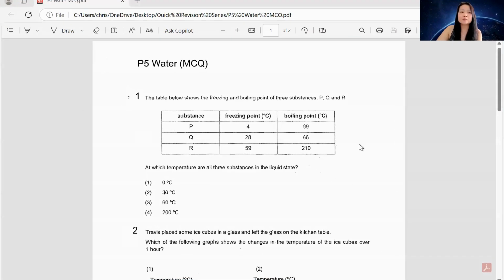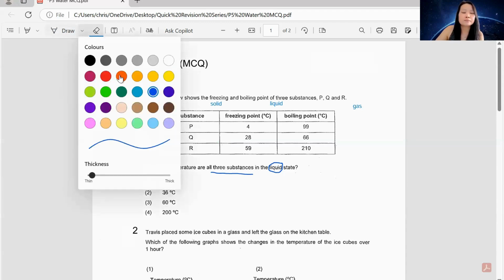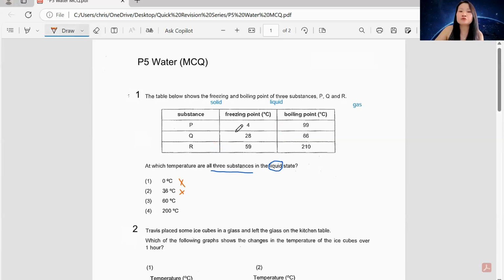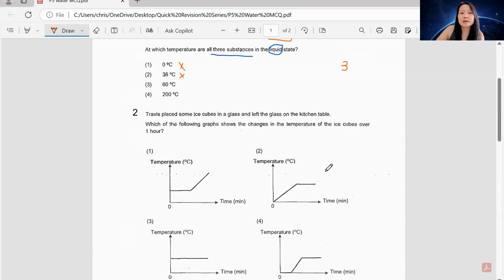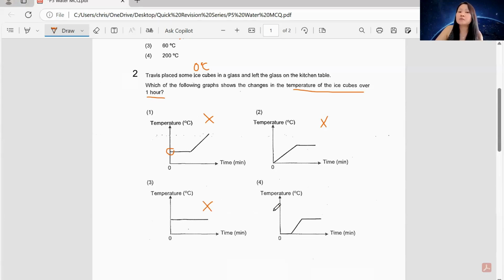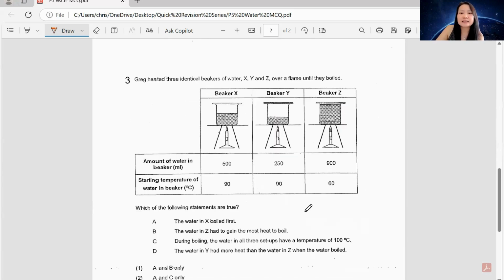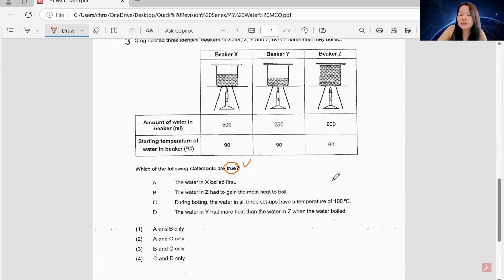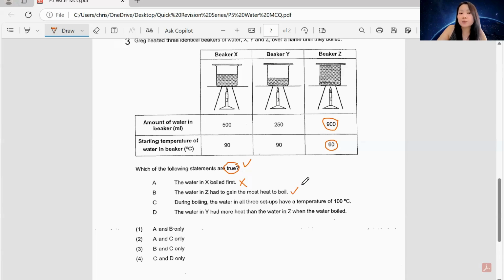Primary Science PSLE Revision Guide EP 36 | Water Cycle | Water cycle MCQ revision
Struggling with Water Cycle MCQs and tricky temperature graphs? 💧📈
Join us as we tackle real PSLE Science questions on states of matter, water cycle changes, and boiling point secrets!
❓How do you read freezing/boiling tables and spot the liquid state?
❓What’s the trick to analyzing temperature-time graphs for melting ice?
❓Which beaker needs the most heat to boil, and why?

We break down exam-smart strategies, keyword spotting, and common mistakes to help you score full marks on Water Cycle questions! ☀️❄️
Perfect for Primary students! Click play and ace your next Science test or PSLE! 🚀📚